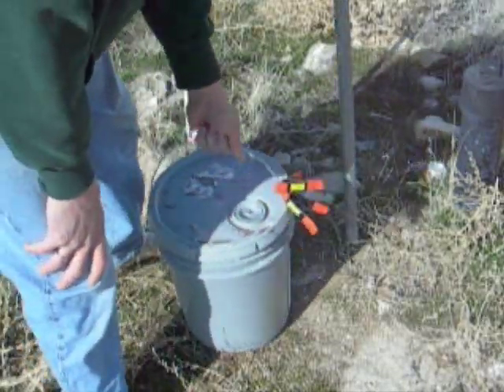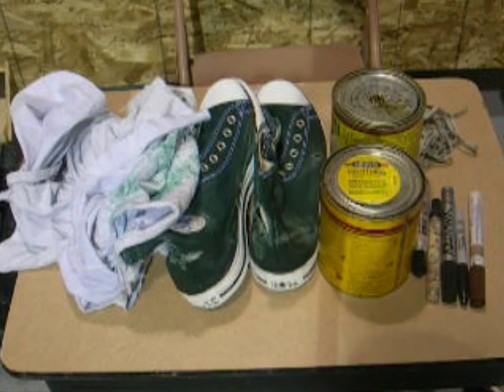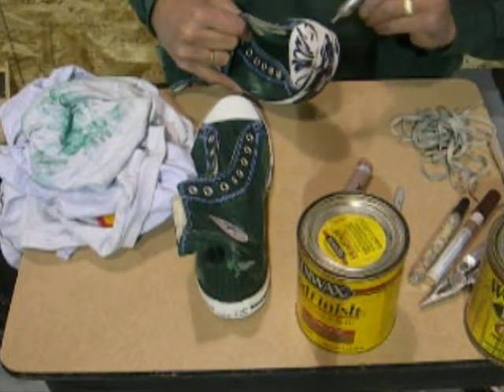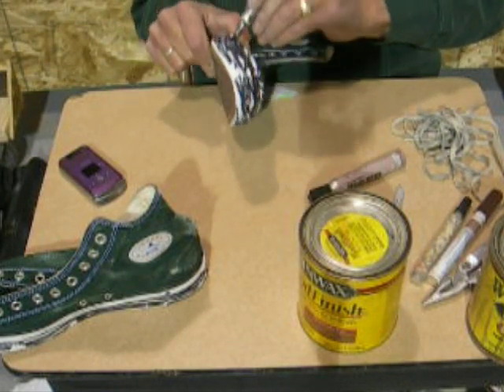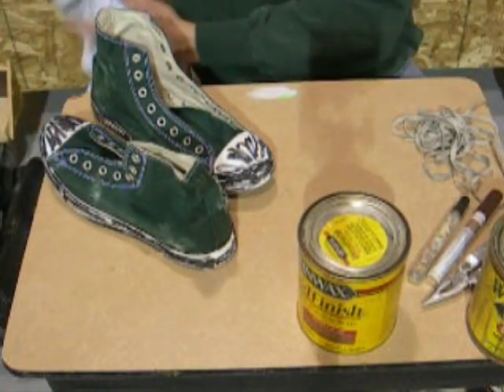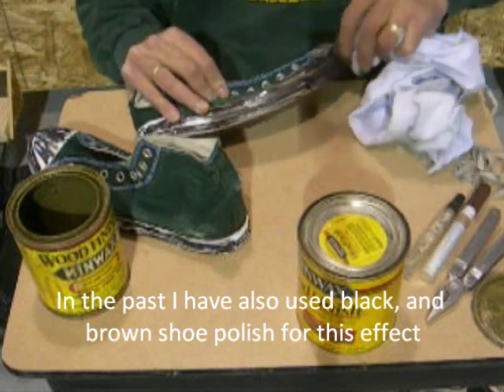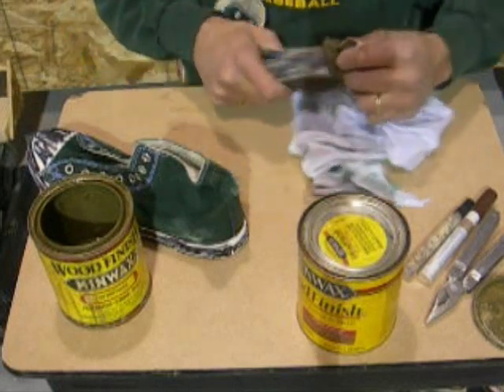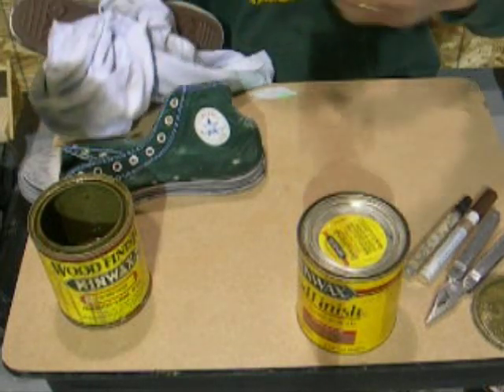Distressing Converse Chuck Taylor All Stars part 3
distressing Chucks the right way other than time itself